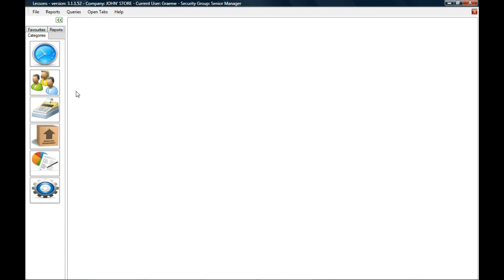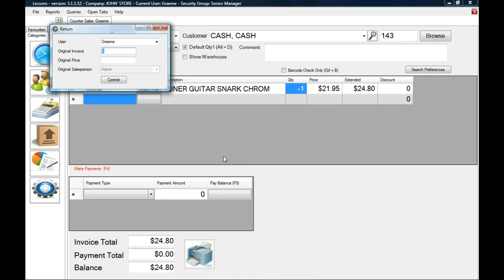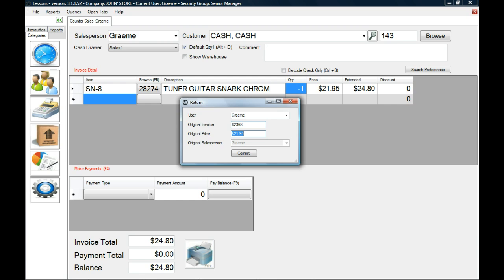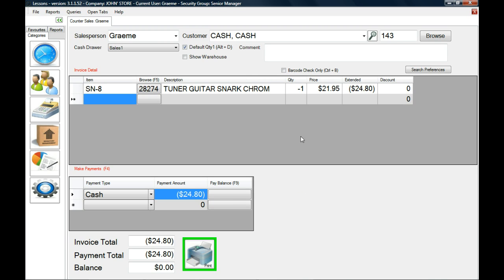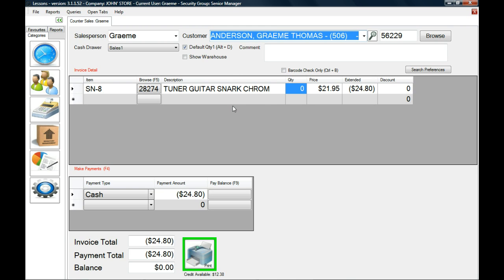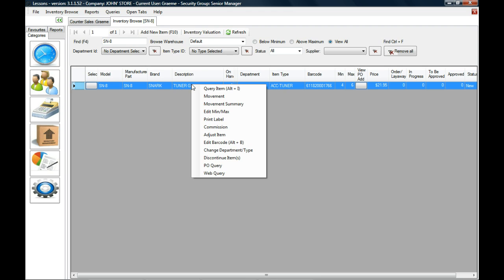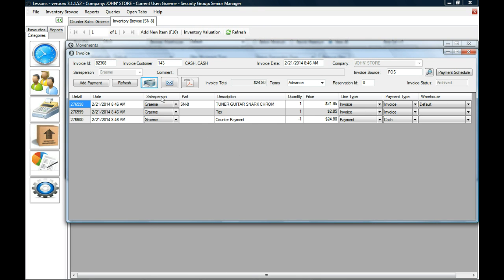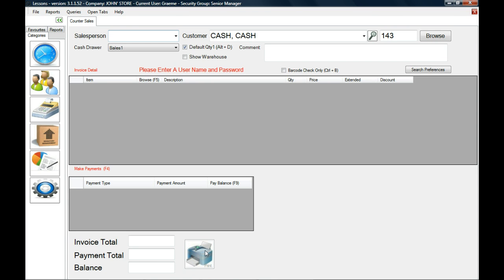2 106 POS Transaction Customer Return